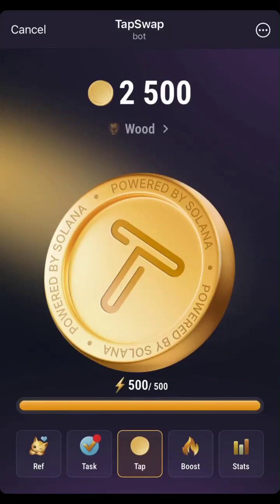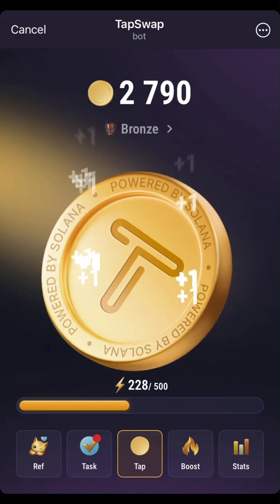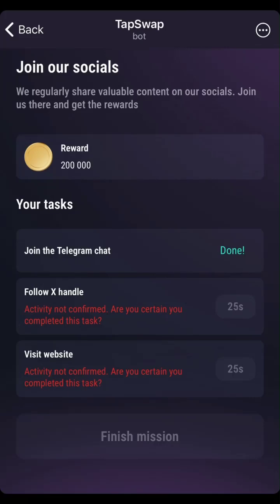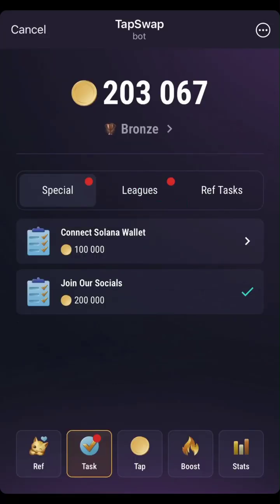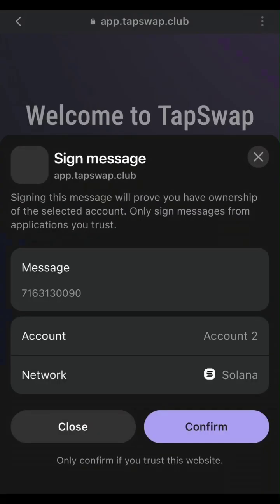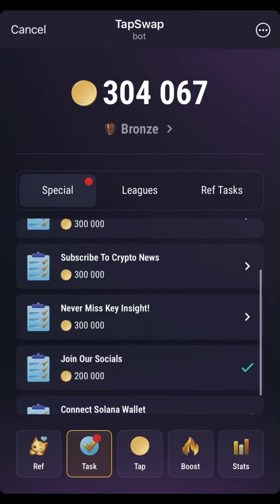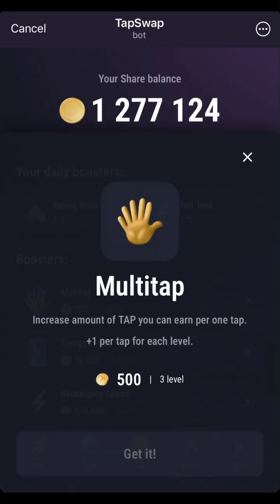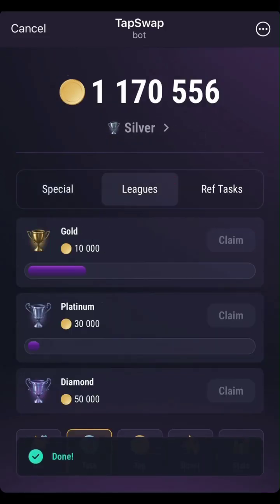New Update on TAPSWAP | How to Connect the Solana Wallet on TapSwap Step-by-Step Guide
In this video you will Learn How to Connect the Solana Wallet on TapSwap Telegram Bot Mining Step-by-Step Guide. Ensure Not to Skip any part of the video so you will learn how to do it correctly..

🎁 +2.5k Shares as a first-time gift